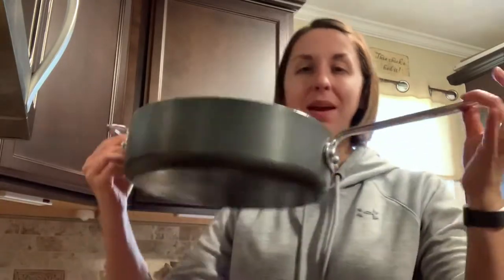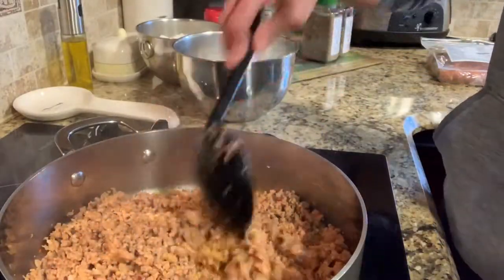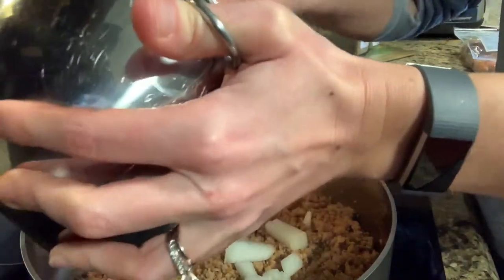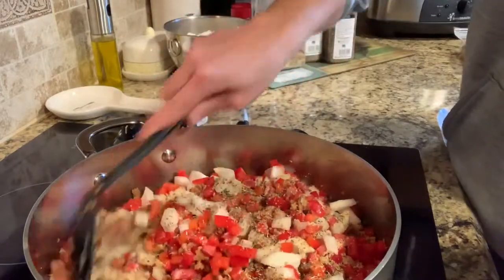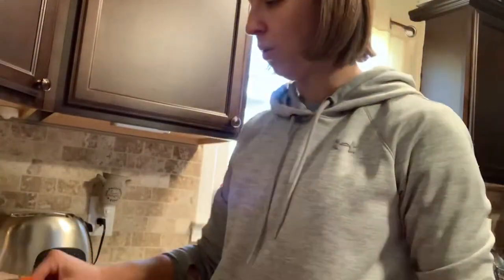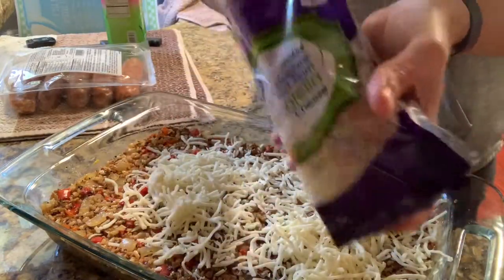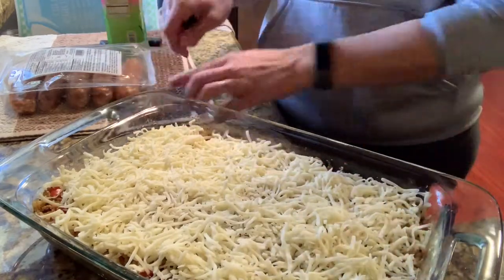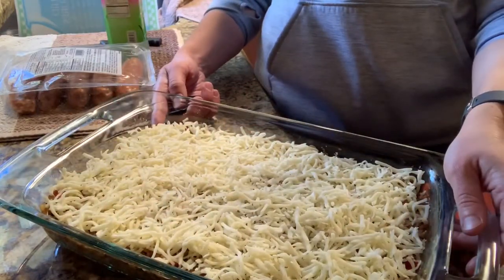Stuffed Pepper Casserole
Stuffed Pepper Casserole or Unstuffed Pepper Casserole, whatever you wish to call it. A family favorite even the kids will eat! Adaptable for keto diet or even 21 Day Fix or 21 Day Fix Extreme. Healthy meal for the family to enjoy and easy to fix up!